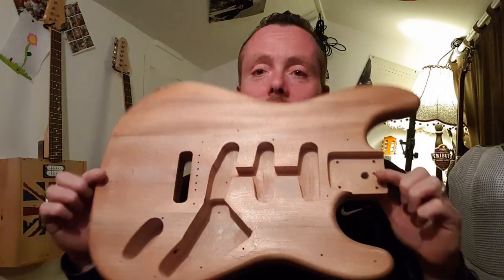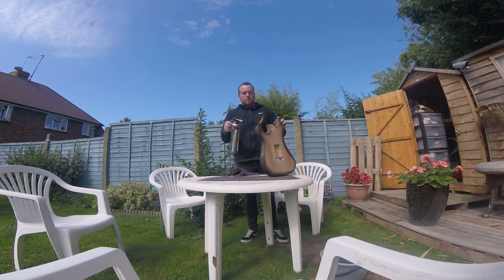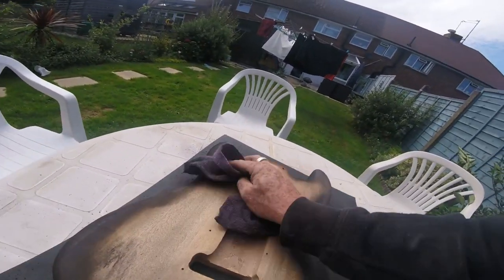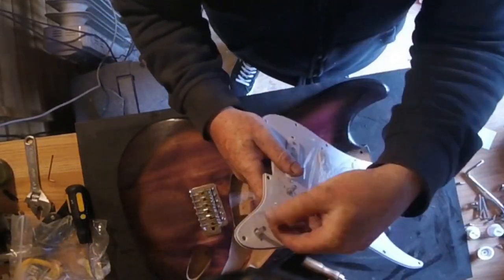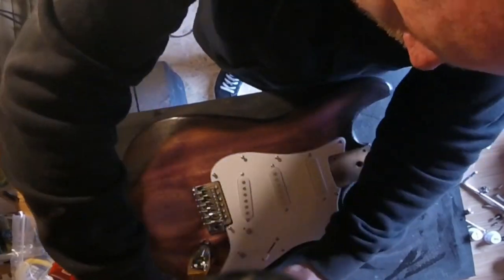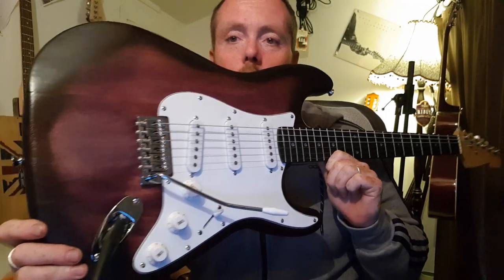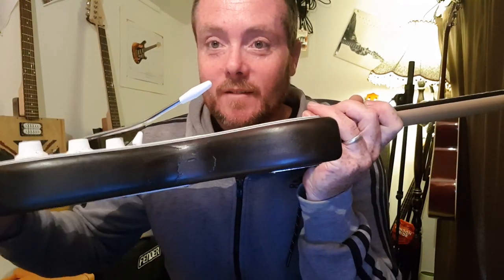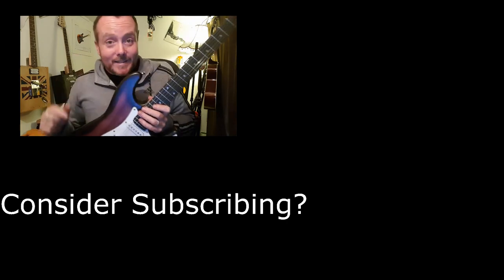HARLEY BENTON / STRATOCASTER KIT / How To Use A Blow Torch To Finish A Guitar / REVIEW AT THE END!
Here it is the replacement Harley Benton Strat Kit.  I decided to go for a Purple Burn this time. It came out ok but I think I prefer the the first one I did. Whats your Thoughts?

Watch to the end to hear it in action!